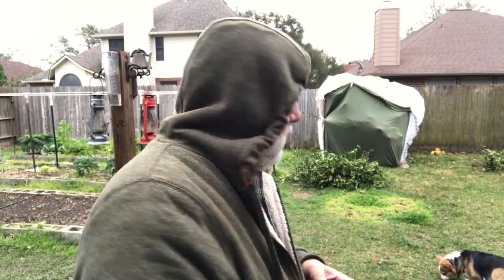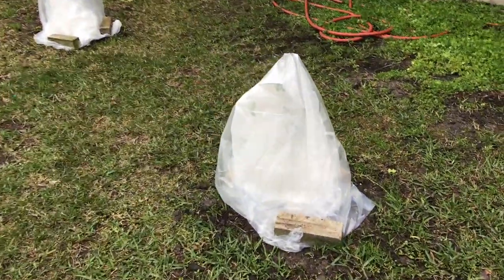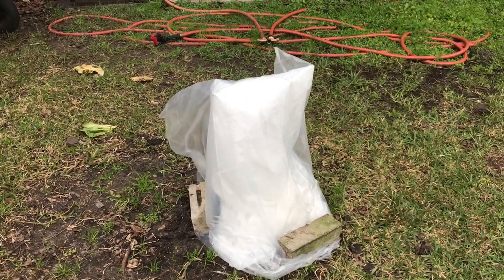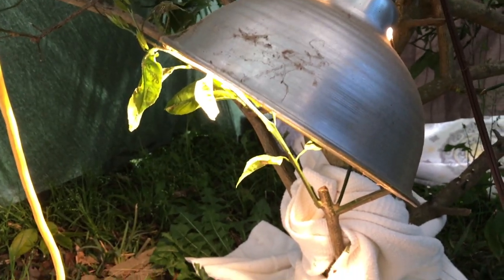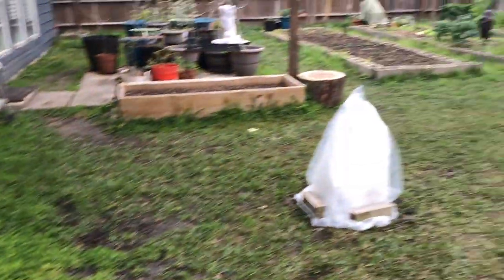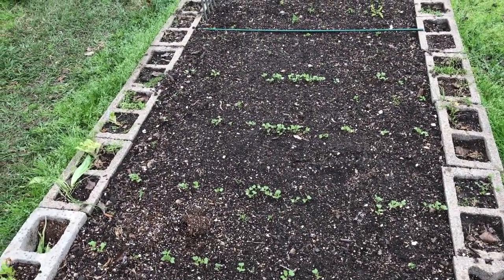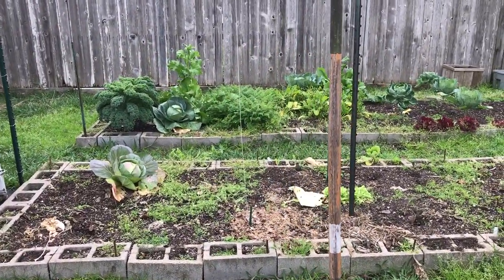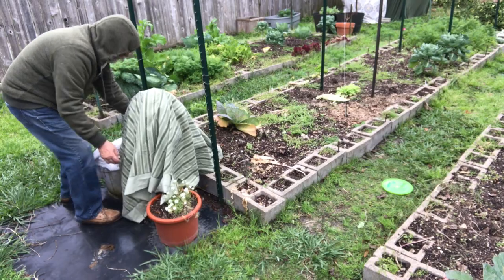Prepping for a Deep Freeze in the Subtropics || Black Gumbo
In this video, I will be preparing for a very unusual but major Arctic vortex. This is a rare event in the subtropical Texas coast. We are not used to temperatures dropping below freezing for very long, much less dropping well into the teens for an extended period of time.  We will most assuredly experience some guy off of our plants and some of our trees. In this video I will show you how I hope to stave off Mother Nature this week with some simple blanketing techniques.